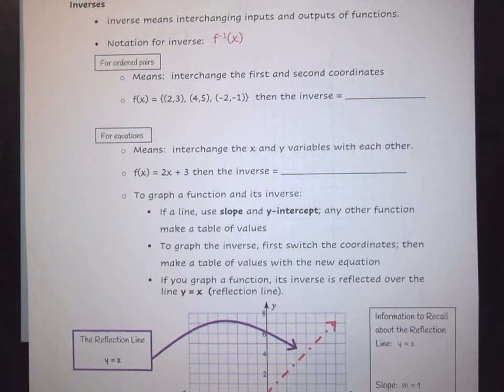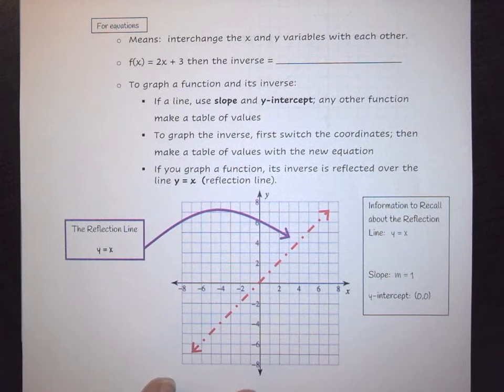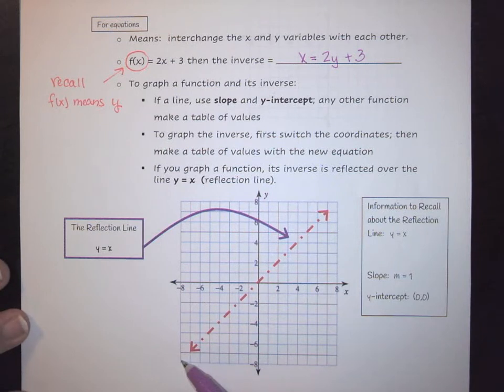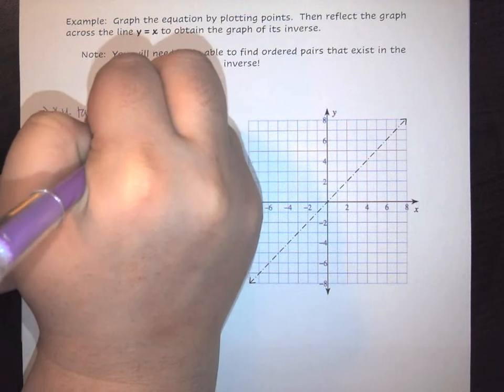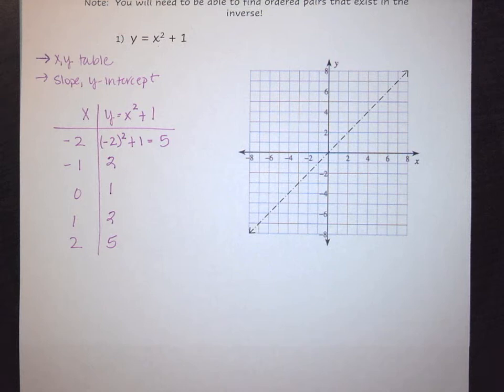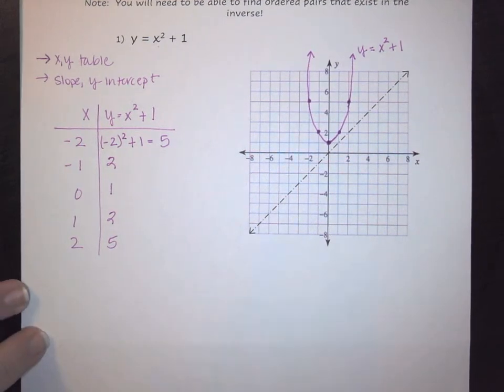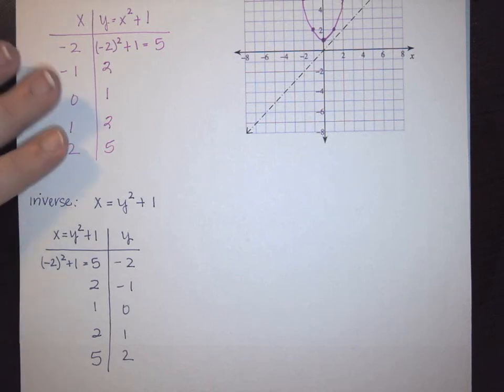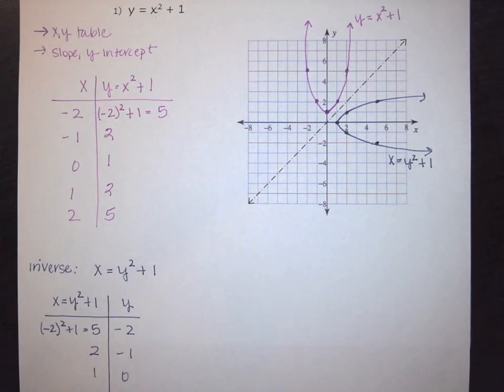Introduction to Inverse Functions